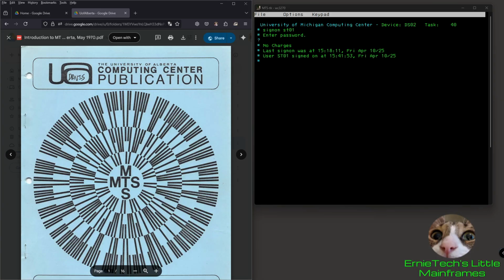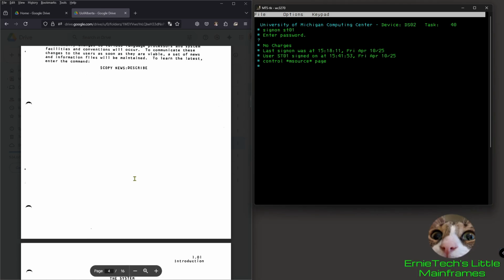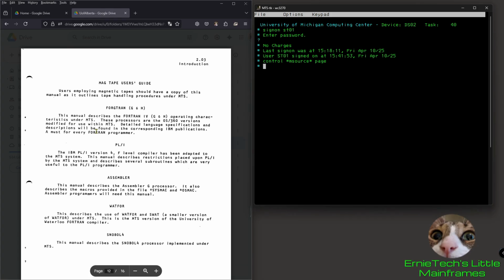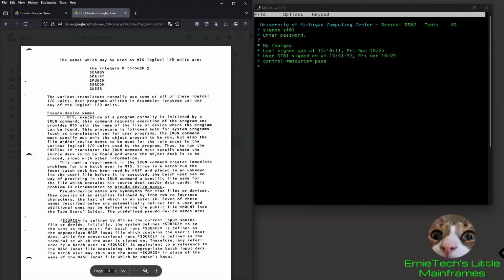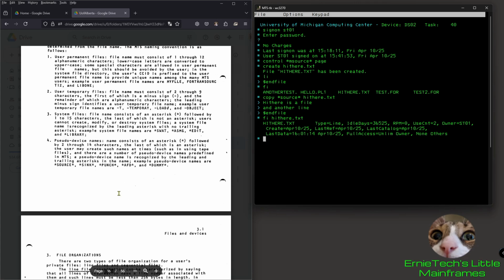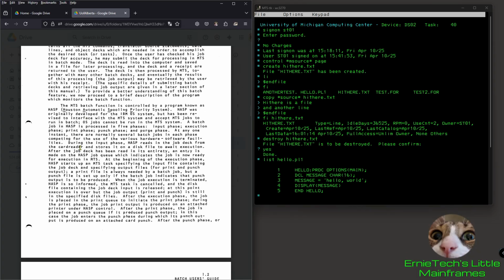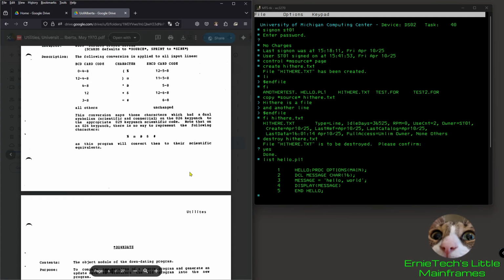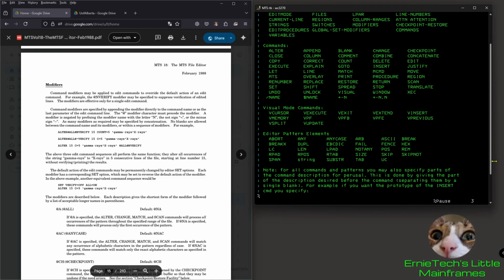The great University of Alberta MTS manuals and a little bit of *EDIT file editor exploration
The University of Alberta's MTS manuals are really cool. With an early's 70's vibe and a to-the-point style, they're the perfect door-opener into the Michigan Terminal System environment. Let's dig into them a bit and while we're there play around a tiny bit with the capable but austere $EDIT file editor environment.